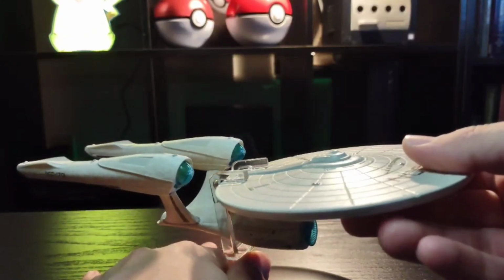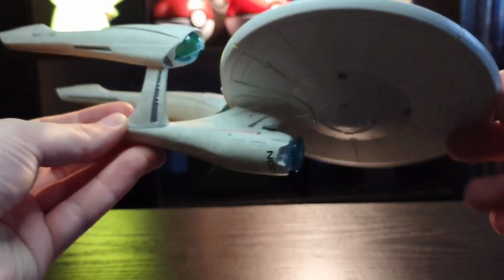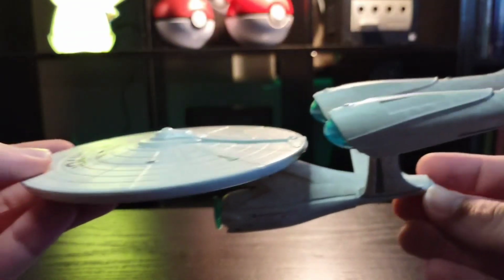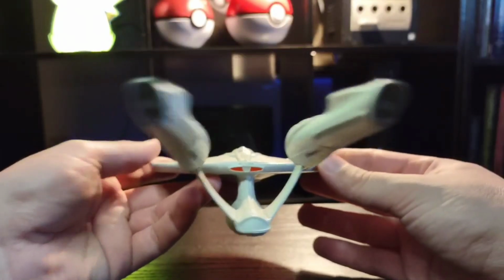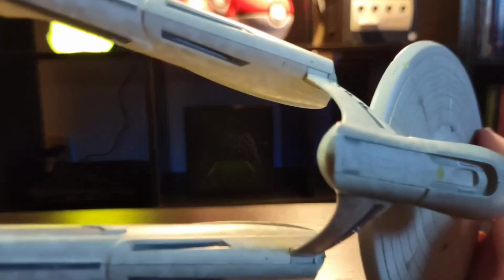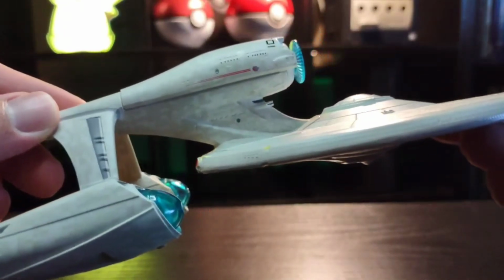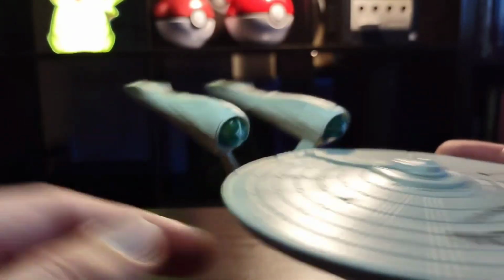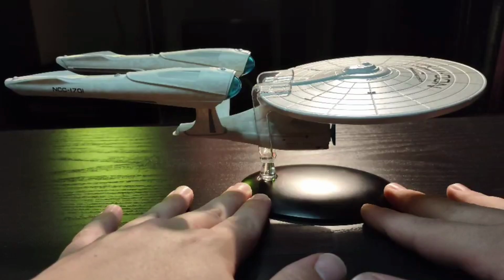Re-review: USS Enterprise(2009) XL from Eaglemoss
Song: Subway Dreams